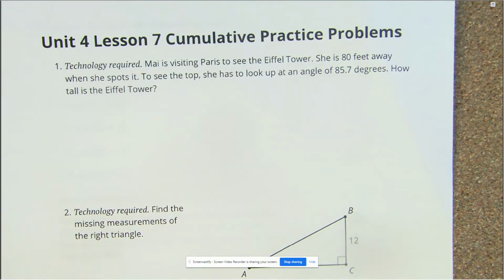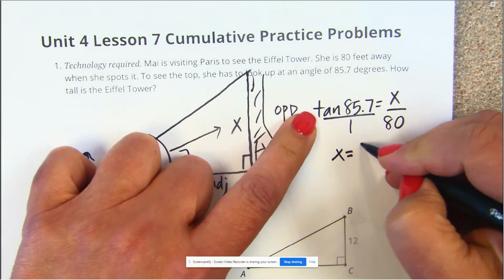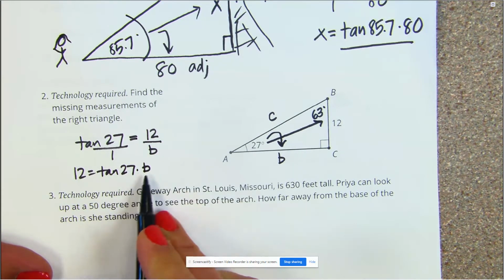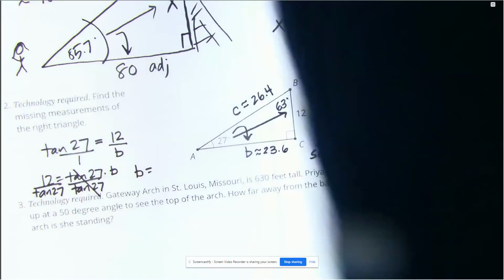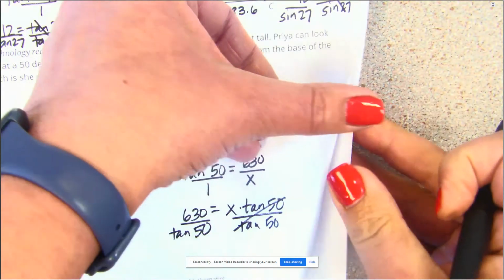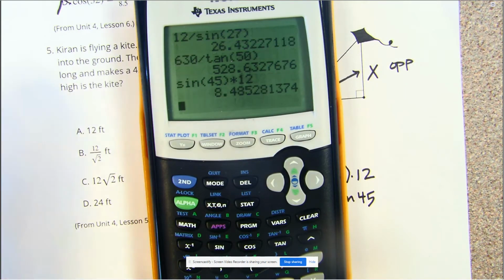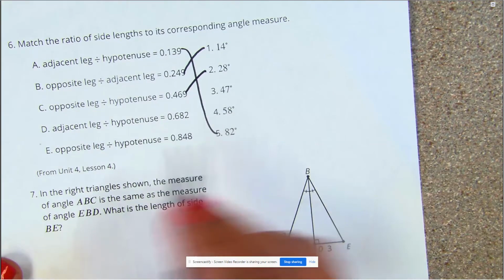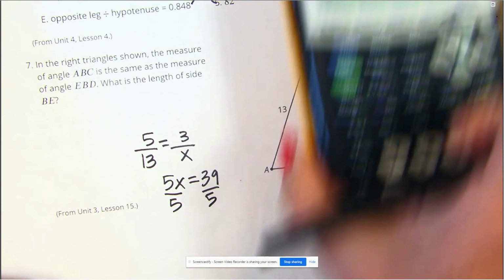Geo Unit 4 Lesson 7 Problems